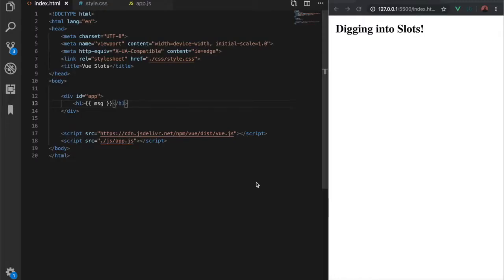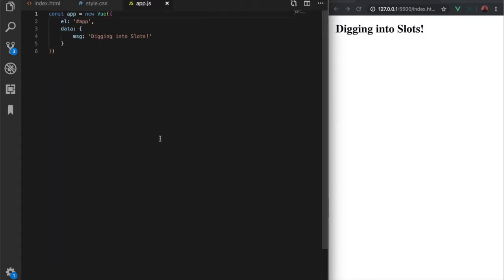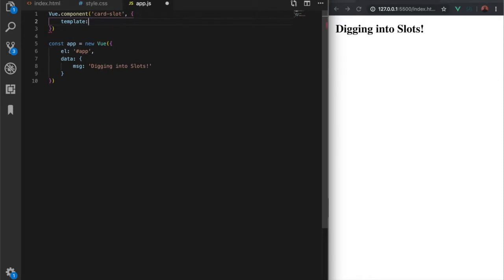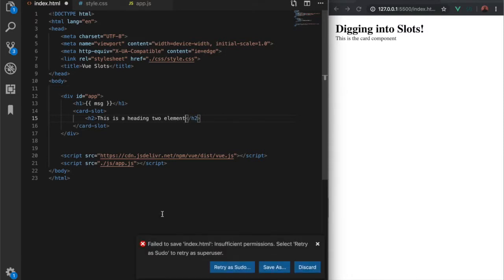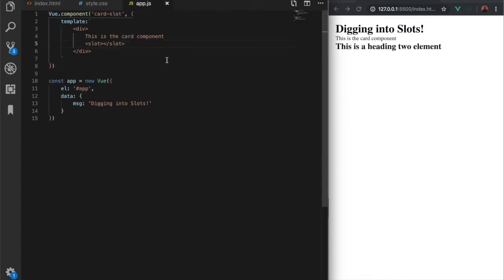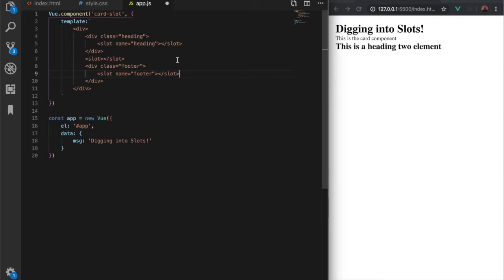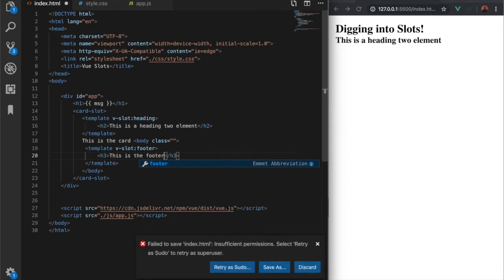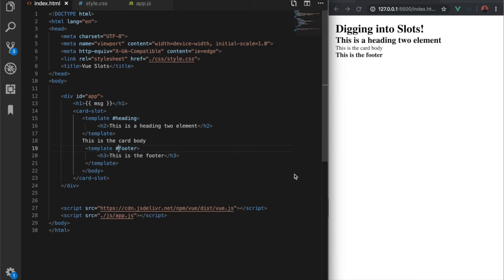Vue Beginning To End - Slots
Vue Beginning to End - Slots is a short tutorial informing you on just what slots are and how you can implement slots within your Vue JS application.

I release new content every Monday and Thursday, so let’s keep in touch.